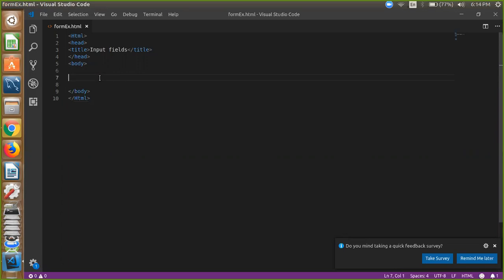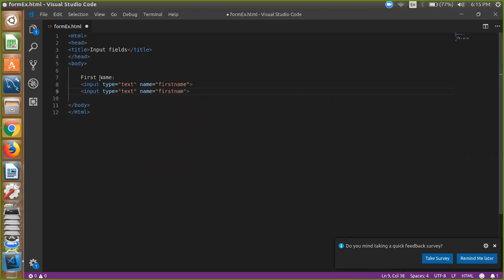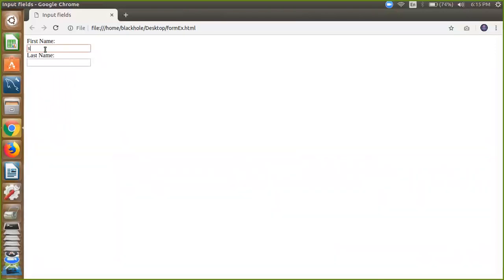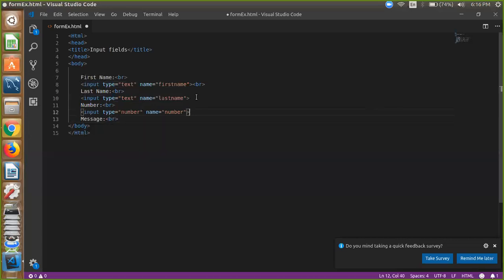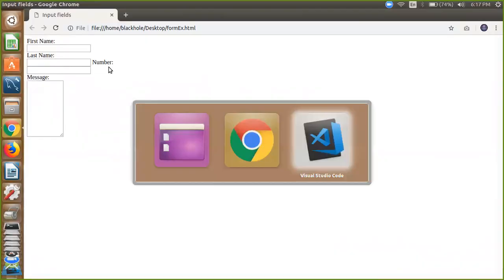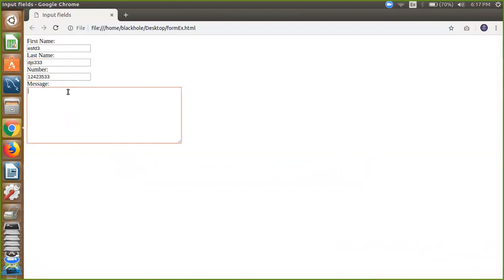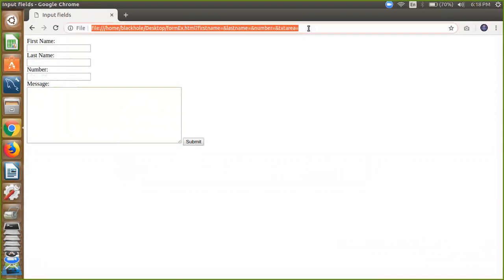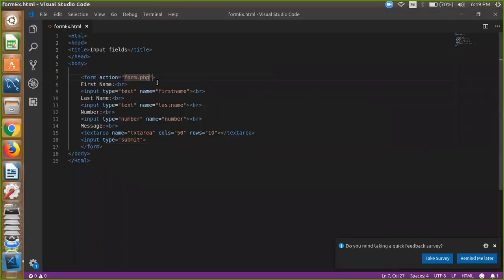How to create contact form in html and css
An HTML form contains form elements.

Form elements are different types of input elements, like text fields, checkboxes, radio buttons, submit buttons, and more.

sdfhfdghjhjlqwerqwes werte qwexvnkl USA lsdkfjsdlkfjd dfkajsdlfj lkdjsflkdjfdls html programs
learn html
online html compiler
html coding for class 10
html image program
list program in html
cgi script example
html css javascript course